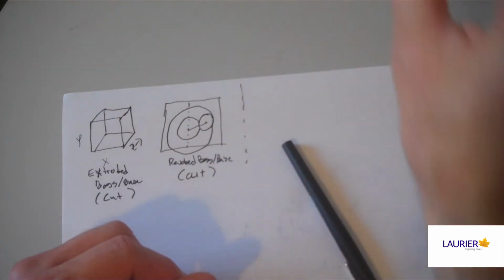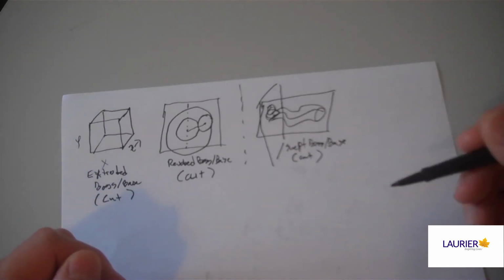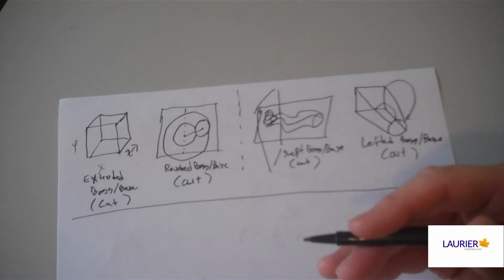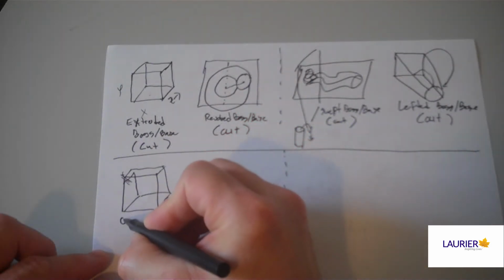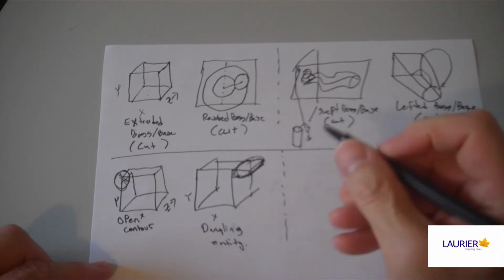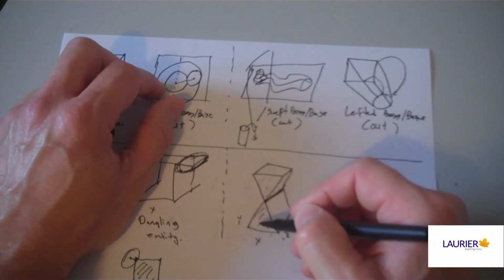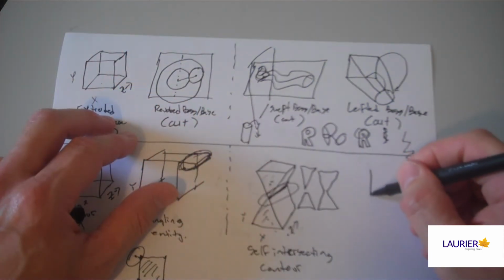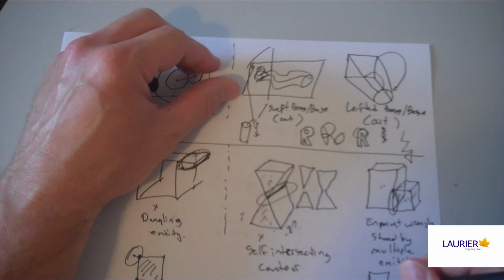SolidWorks for Non-Engineers and Absolute Beginners, lesson 1b - Laurier Science Maker Lab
Lesson 1b of this video series covers  the ways in which SOLIDWORKS creates a virtual solid, what might go wrong to cause these error messages and how to fix these common mistakes.

This series is aimed at viewers that have completed high school math, but are not trained or experienced in Mechanical Design, CAD Design, Drafting or Engineering.